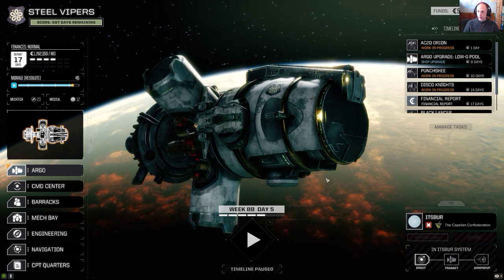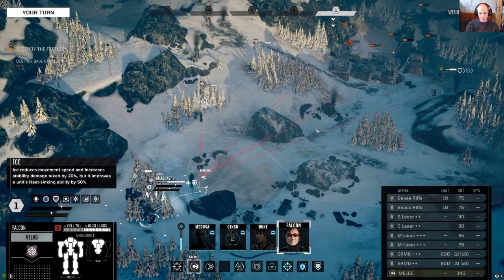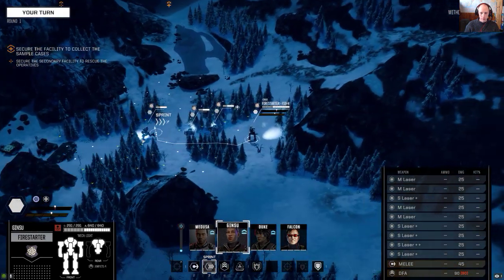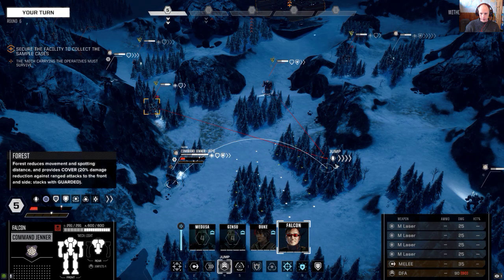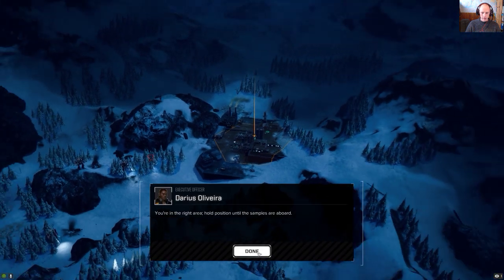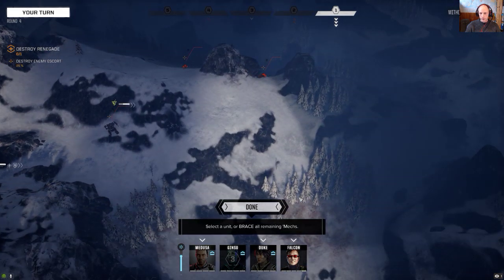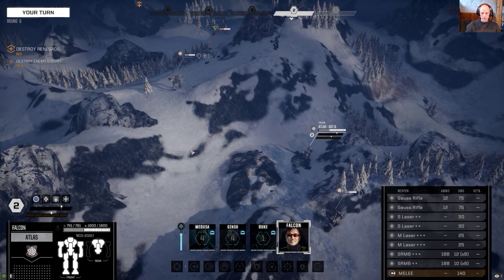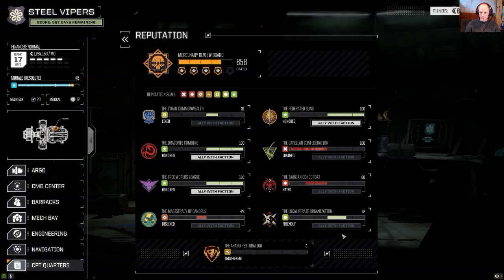Battletech 1.71- Career Mode (Sidewinder E095)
The Steel Vipers look to mop up all the contracts on Itsbur before moving on. We take some C-Team pilots on a 2 skull Destroy Base Mission, a 2.5 Skull Recovery Mission (I feel the need, the need for speed!) and a 3 Skull Assassinate mission where the target is riding a Cyclops. Easy Money.